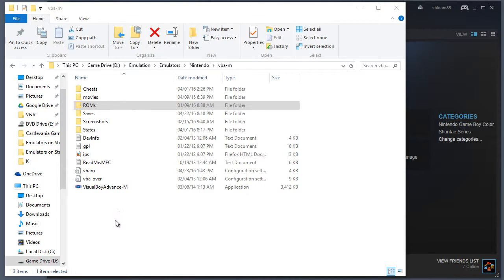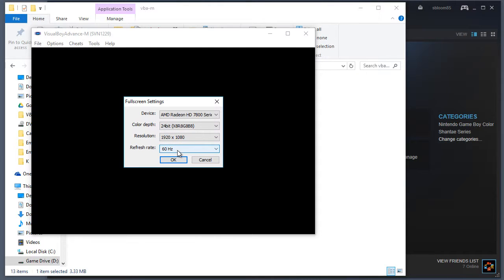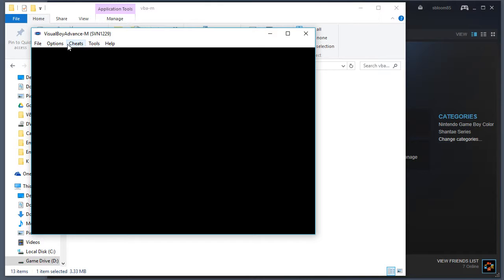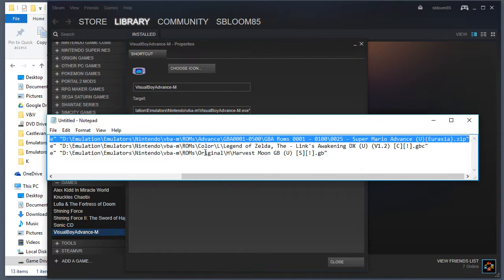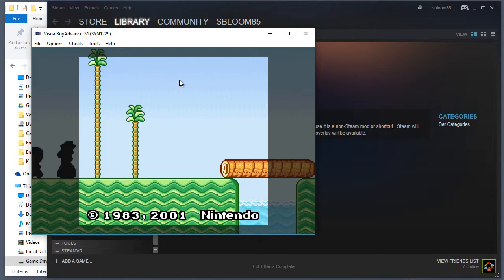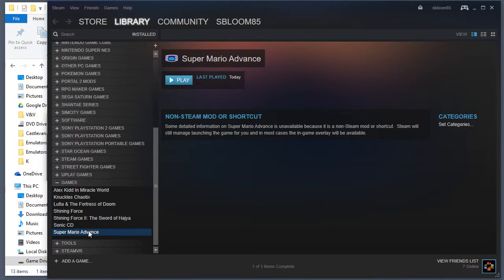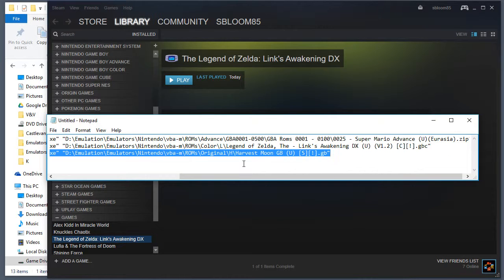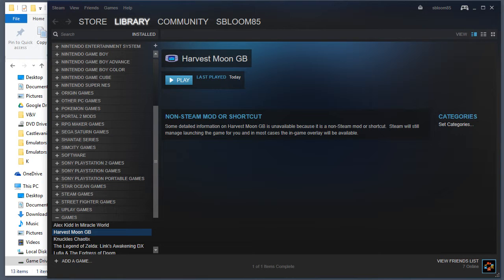Emulators on Steam: VisualBoyAdvance-M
Last video for the day. Adding Game Boy games to Steam using VisualBoyAdvance-M

I apologize that there was no video when running the games in fullscreen. The video API was set to Direct3D instead of OpenGL and the former is incompatible with Camtasia Recorder.